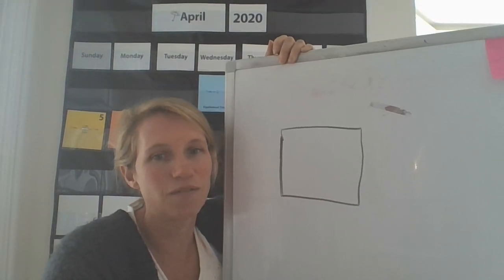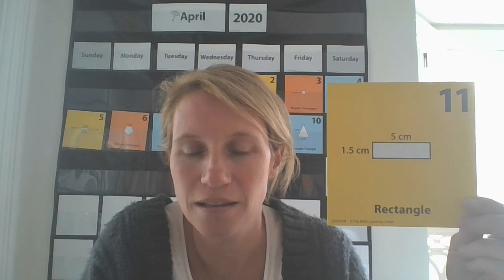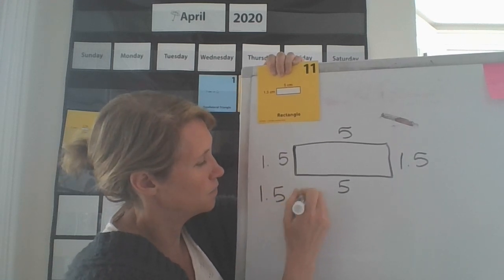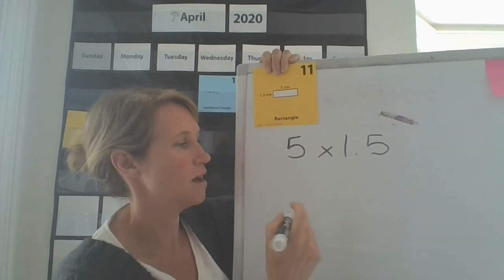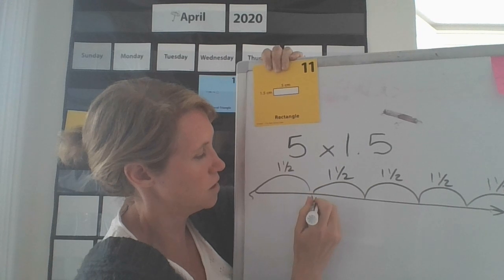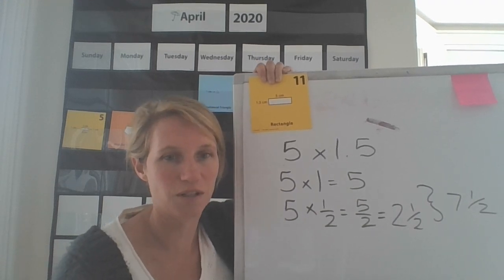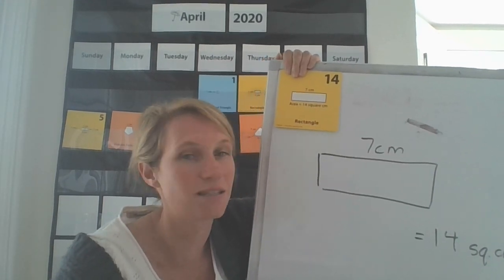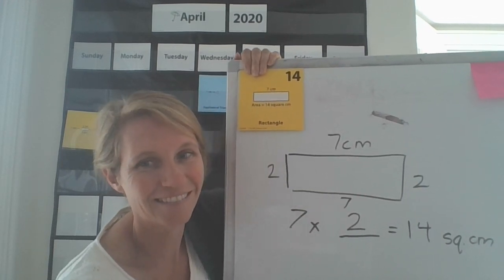Untitled: Apr 8, 2020 1:55 PM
Number Corner: Review of Markers 8,11,12 and 14